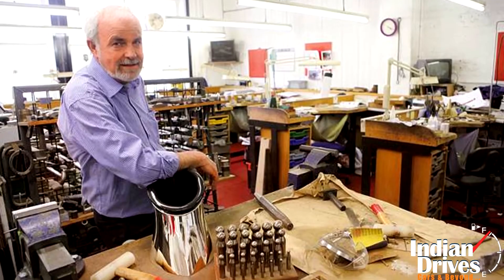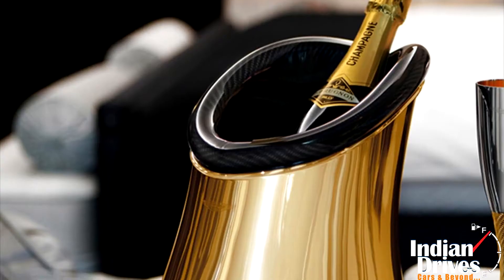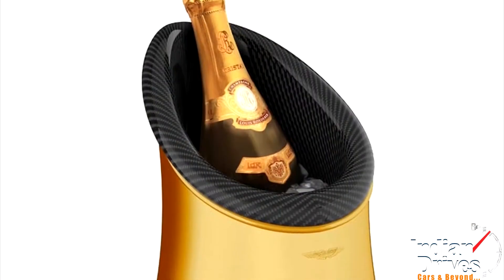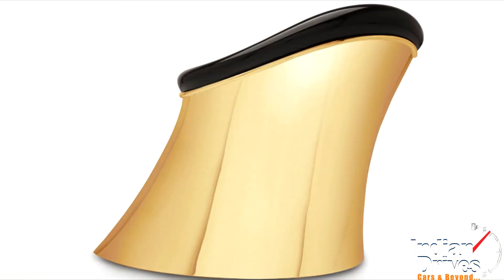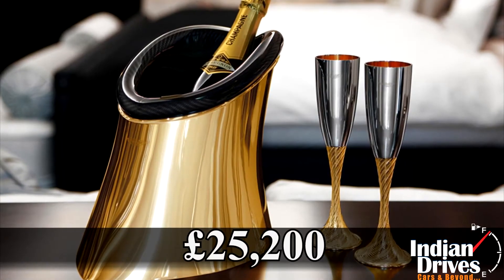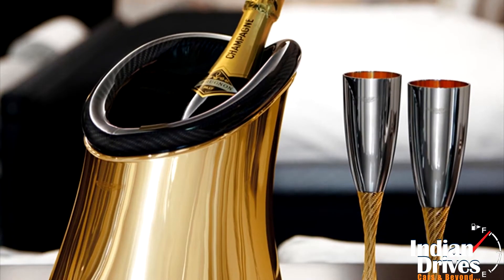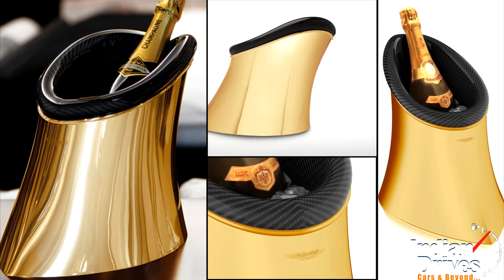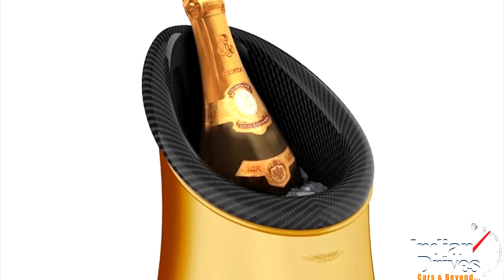Aston Martin One-77 Gold Plated Bottle Cooler Is Worth £25,200 !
Focusing on precise form and function the design of Grant Macdonald's hallmarked sterling silver and 24 carat gold plated bottle cooler is one to be admired.
The carbon-fibre inner layer holds the ice and water, insulated from the polished sterling silver exterior to prevent condensation forming and to keep its interior cool. Price tag of twenty five thousand two hundred British Pound Sterling is worth having it for the bars of niche. Hope so, its exclusivity is a quite more than the One-77, that's because Aston Martin is going to make only ten examples of it!